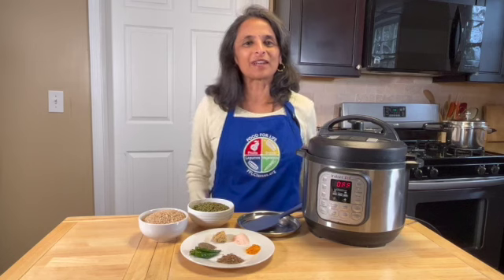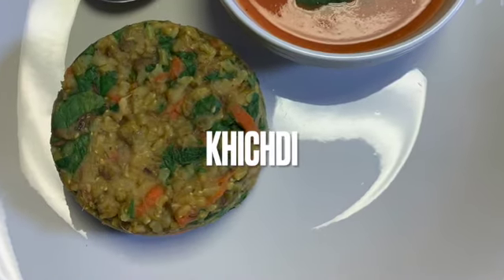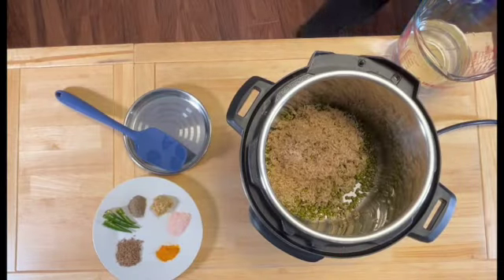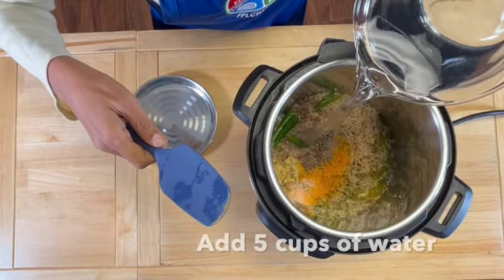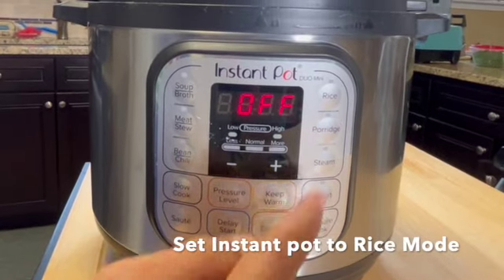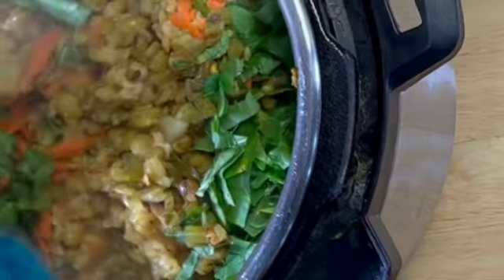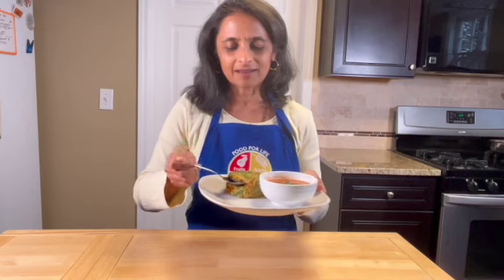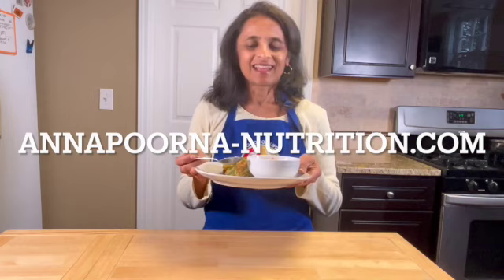Khichdi Indian Comfort Food